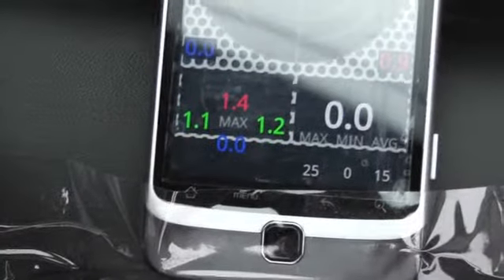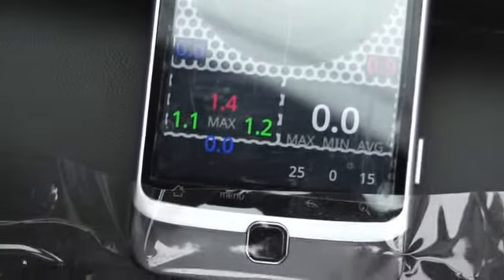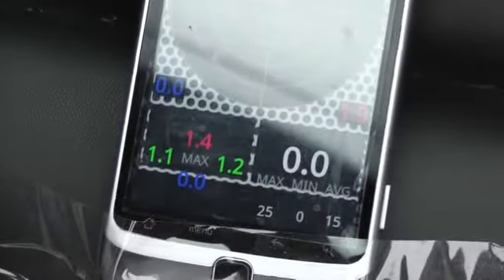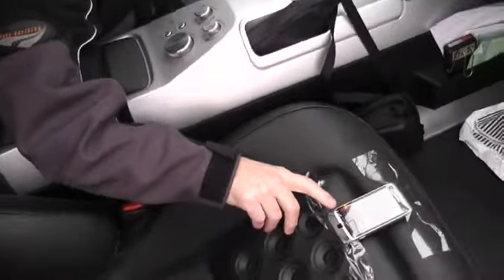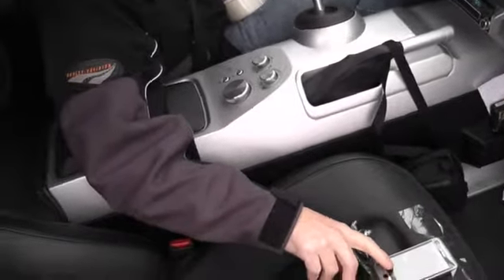Camber - VEE Test - Compared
Camber Tire Test - Evo Results versus Ford GT results